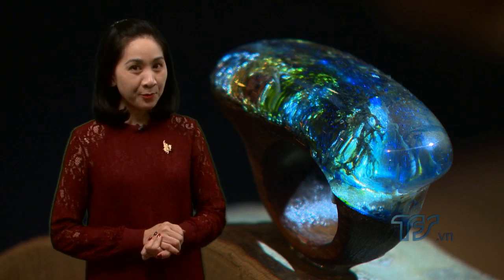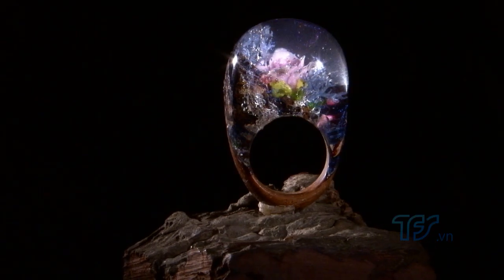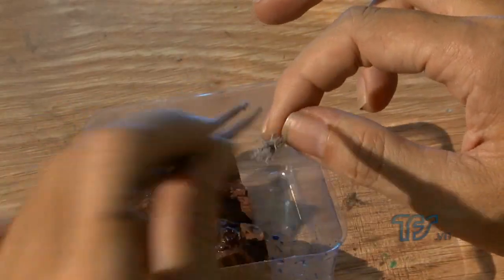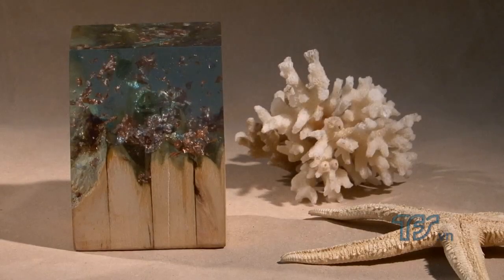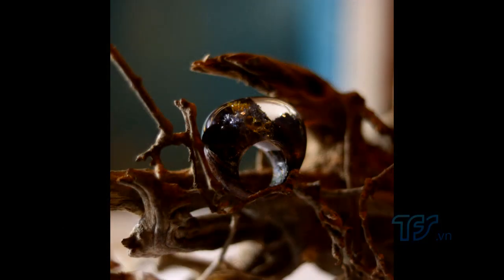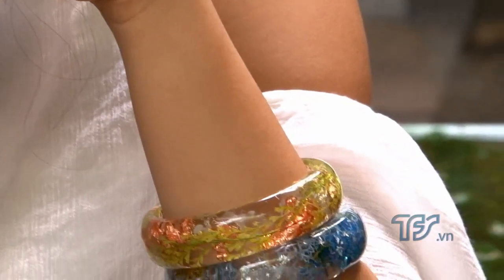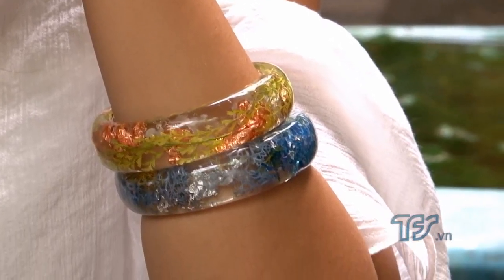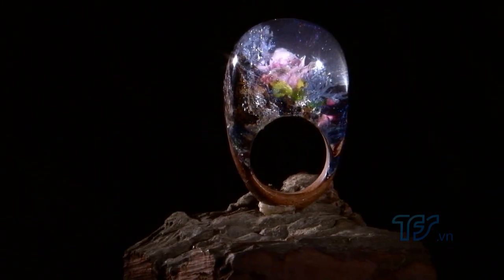Sáng tạo từ nhựa Resin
Mất 2 năm nghiên cứu cách chế tác trang sức từ nhựa Resin , nhà thiết kế Hà Huyền Trân mới tạo ra được nhiều sản phẩm độc đáo . Hình ảnh đại dương với màu sắc lung linh , huyền ảo được bọc nhựa Resin mang lại nhiều bất ngờ cho người thưởng lãm . Những ai yêu thích trang sức làm bằng tay sẽ chọn được cho mình các sản phẩm ưng ý